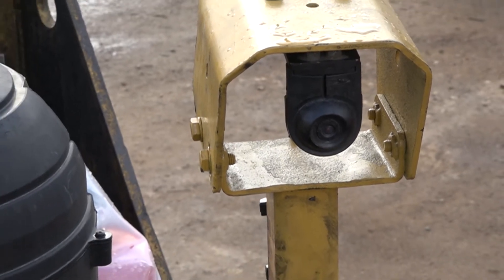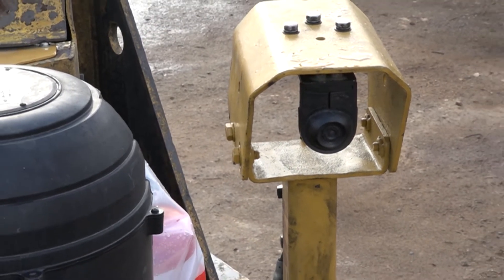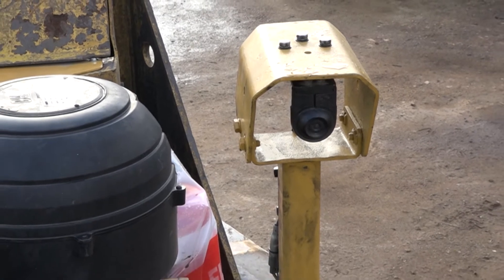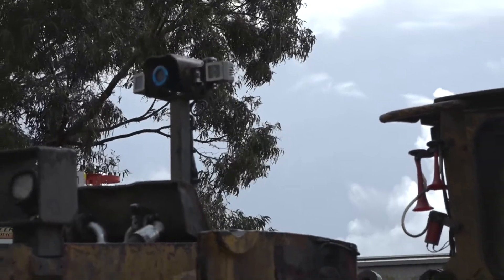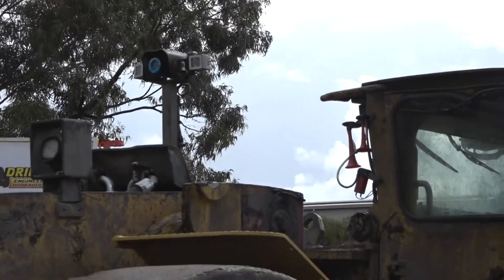Teleremote CAT R2900 underground loader - 28,000hrs refurbish - by RCT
Whether it’s a brand new machine, old machine, no matter the condition RCT can install any of its ControlMaster® range of solutions to improve the machine’s performance and increase its lifespan while enabling safer mining operations.

This Cat R2900 underground loader was recently brought back to life for FMR Investments with Drillmech Engineering & Hydraulic Services focusing on the loader’s bodywork while RCT’s Perth-based field service team installed its Teleremote solution